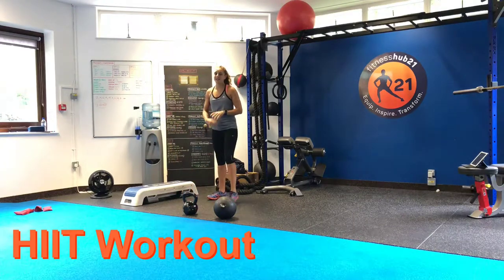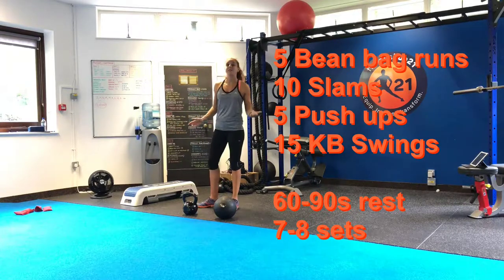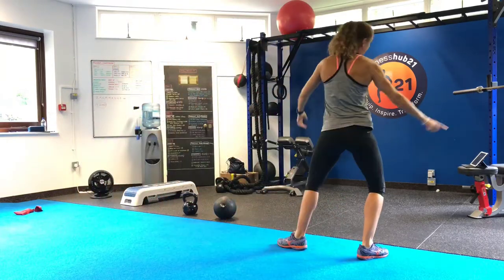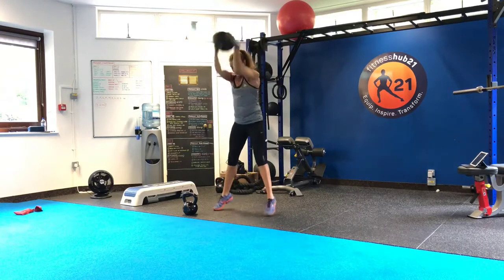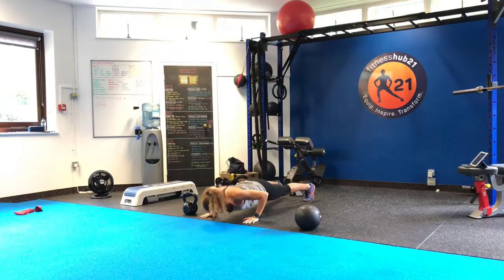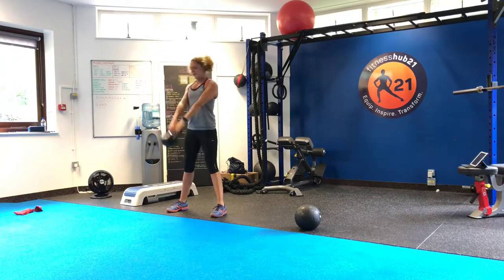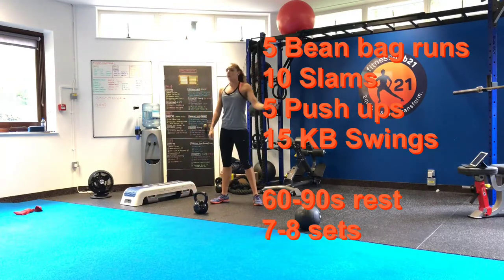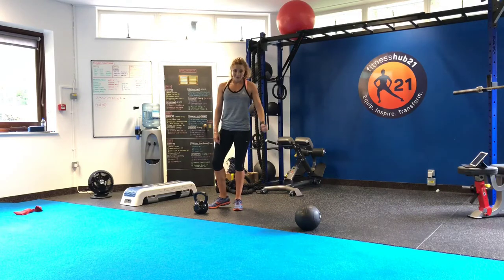HIIT workout - Bean bags, slams, push ups, swings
Here is a fast paced HIIT workout

5 x Bean Bag Run
10 x Slams
5 x Push Ups
15 x KB Swings

Rest 60-90s
7-8 sets